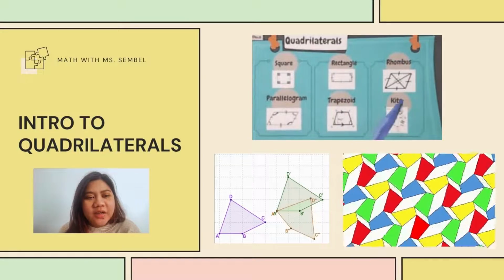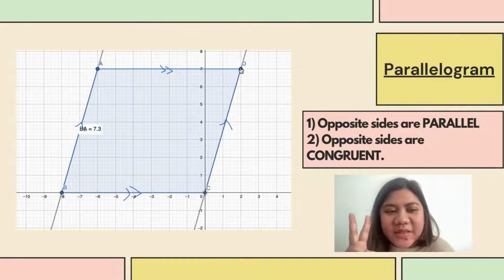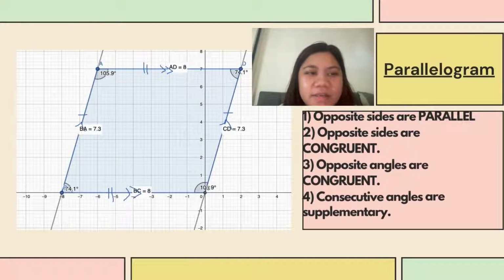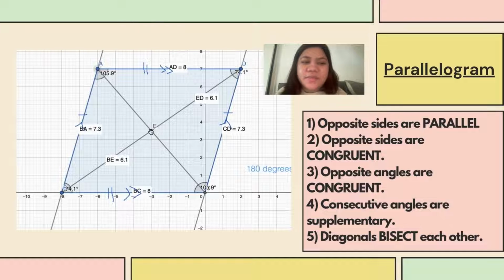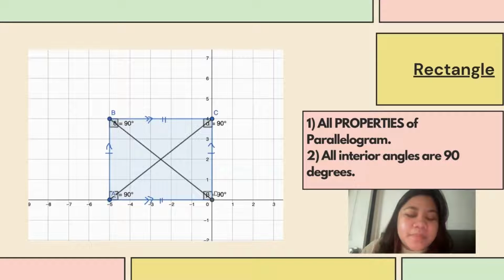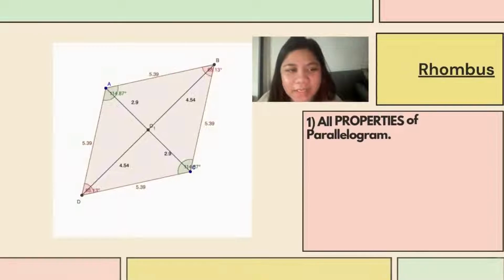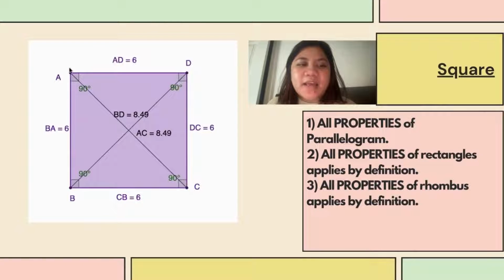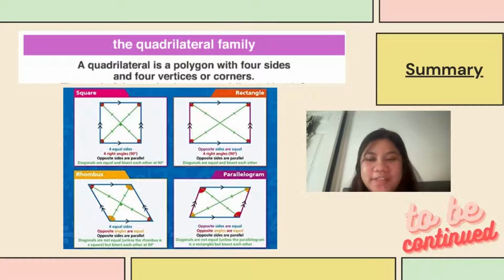Properties of Quadrilaterals - Parallelogram, Rhombus, Square